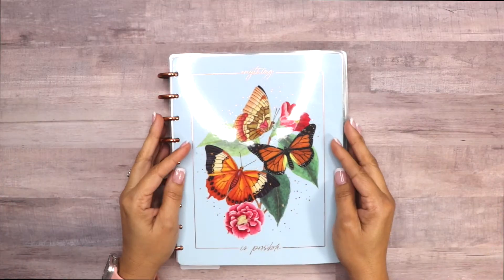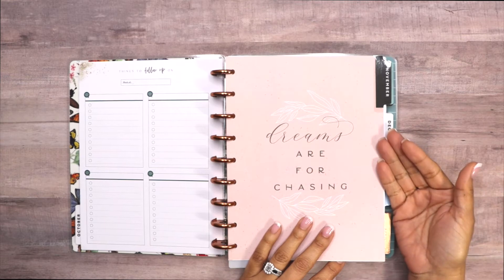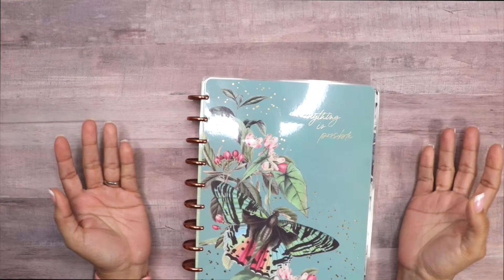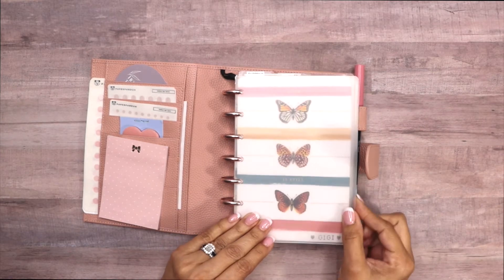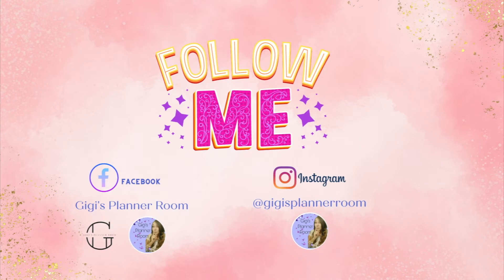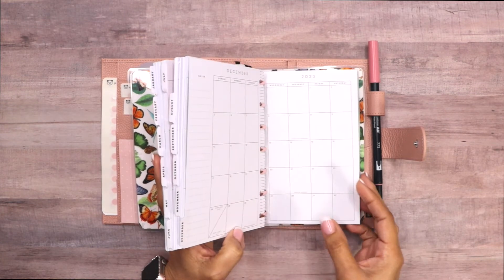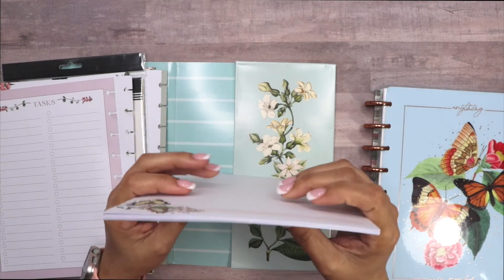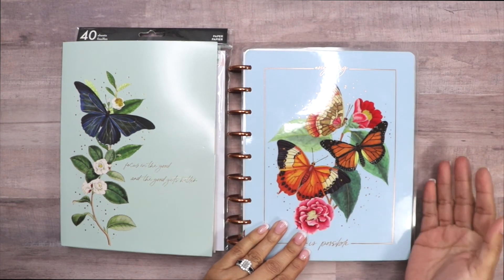2023 BUTTERFLIES & BLOOMS PLANNER/NOTEBOOK LINEUP/SETUP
Hey beautiful🦋planner babe,

Thank you for selecting my video to watch and for watching till the end, it means a lot. In this video I am showing you my final set up and use for these planners collection. As you already may know, I love butterflies so you know I had to have this collection. Classic Planner, Notebook and Mini Planner.

I hope you like and enjoy the video. I appreciate you for the help.

 💙 So Thankful for your support. I really appreciate it from the bottom of my heart💜